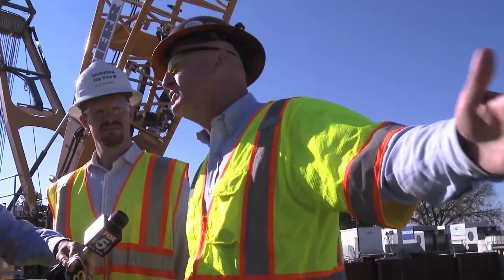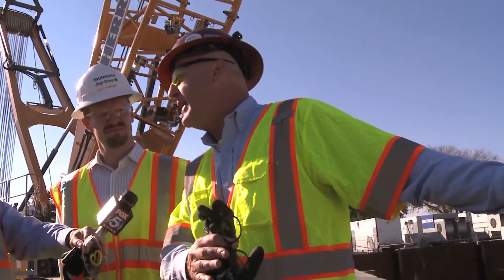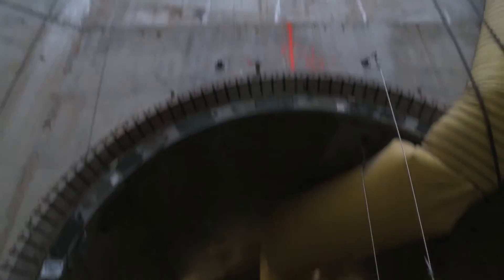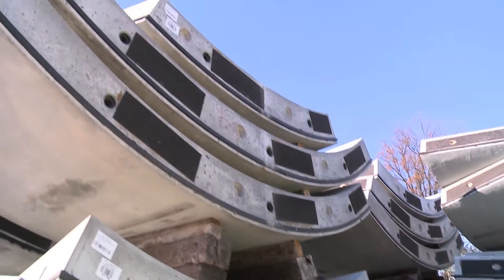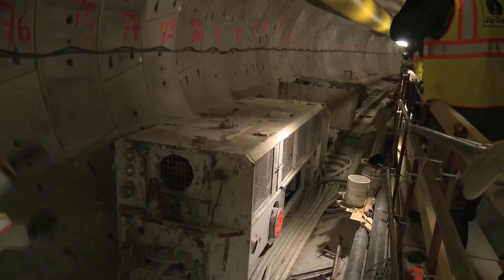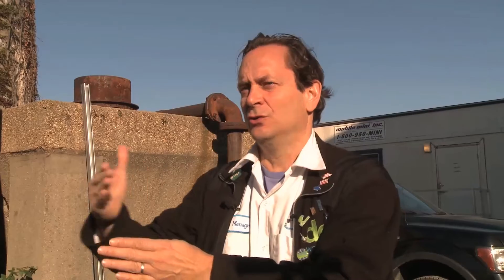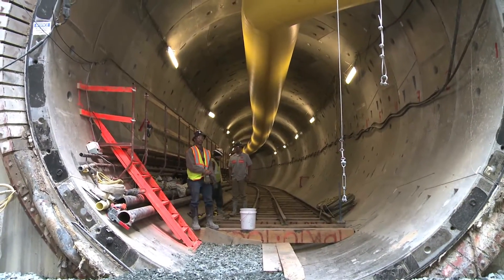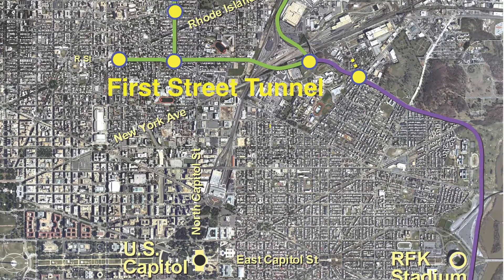DC Clean Rivers Project First Street Tunnel tour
28 October 2015: Excavation is progressing in Washington DC, USA, on the 823m long First Street Tunnel by the Skanska/Jay Dee JV, using a refurbished Herrenknecht EPBM. The short stretch of CSO tunnel, which will eventually be part of a 19,750m-long continuous network of new conveyance tunnels under the US capital, was broken out of the larger North East Boundary Tunnel (NEBT) contract in order to facilitate earlier completion in what is a particularly flood-prone neighborhood. Ground freezing is being used to support unstable water-bearing soils in the upper level drop shaft excavations that also form part of the First Street works. A total of four tunnels are either completed, in construction, or entering procurement. Future construction of the planned Potomac Tunnel is not yet finalized.